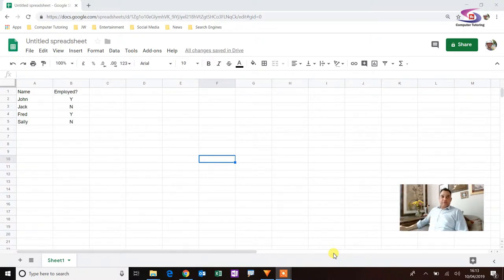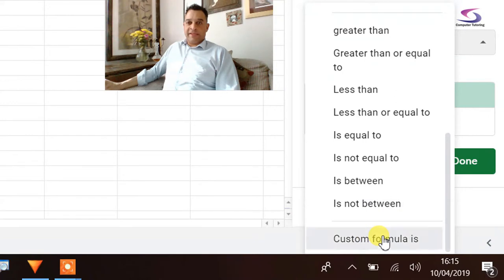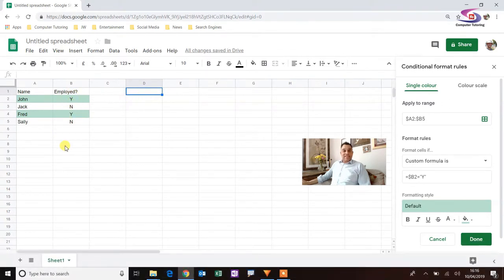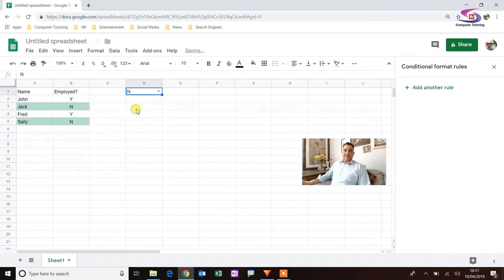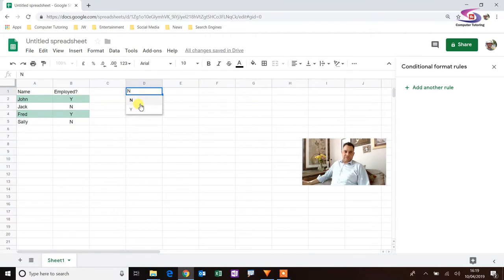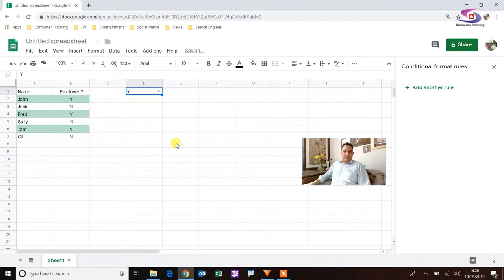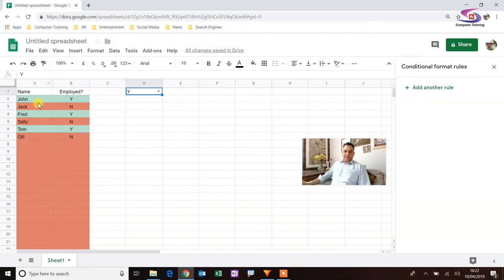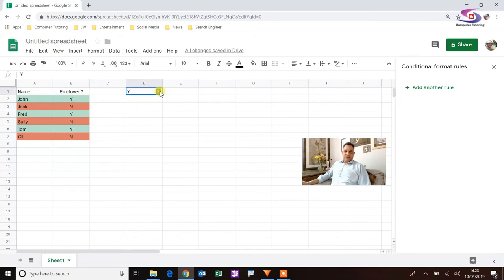How to colour the entire row using Conditional Formatting in Google Sheets?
So how to colour the entire row using conditional formatting in  Google Sheets? Conditional formatting in Google sheets is pretty much the same as in the other popular spreadsheet program. Conditional formatting is pretty straightforward when you want to change the the same cell, but what if you want to be able to change the colour of the entire row based on the value of a single cell within that row then this tutorial is will show you how.
As a bonus I've also added how to create a drop down list which is a pretty cool way to change the values and get the colours to change dynamically.

00:00 Introduction
00:51 Colour a whole row based on an entry
01:20 Using the $ sign
01:59 Type in formula
03:00 Create a drop-down list using data validation
03:45 Change conditional formatting
06:30 Expand the data
07:15 Add another conditional formatting rule